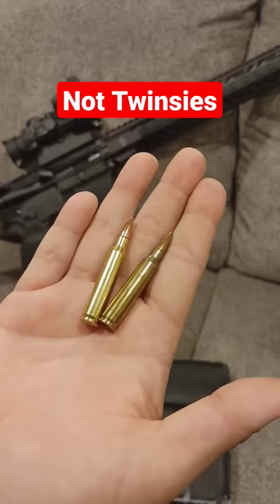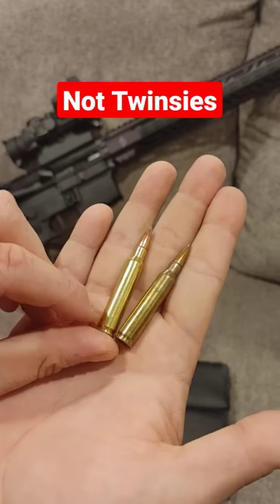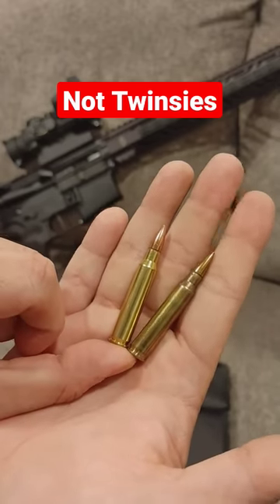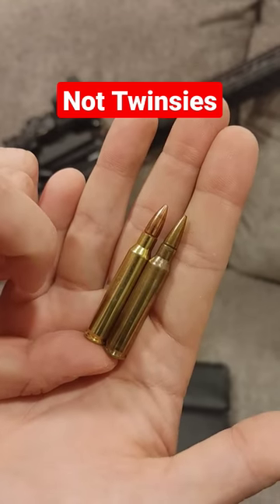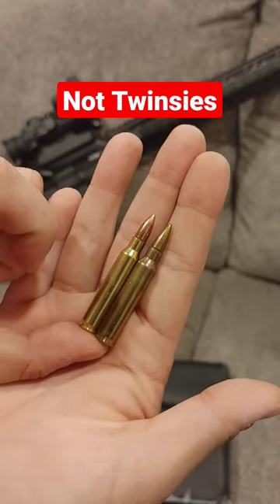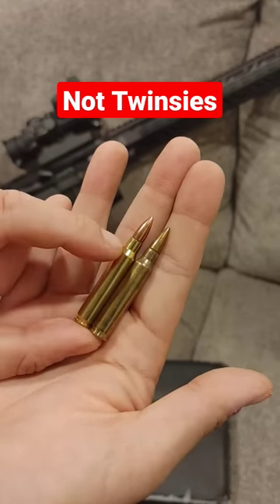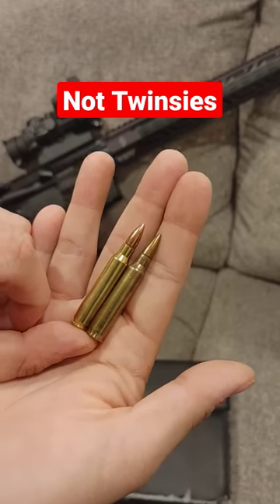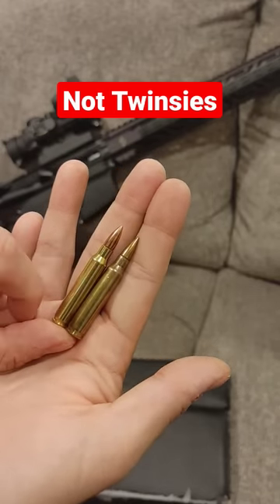5.56 is not the same as .223